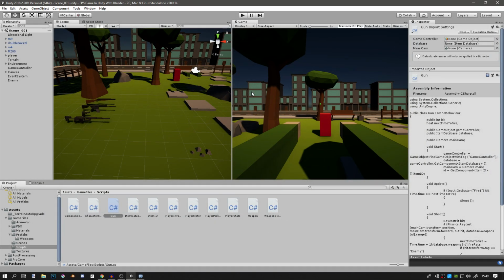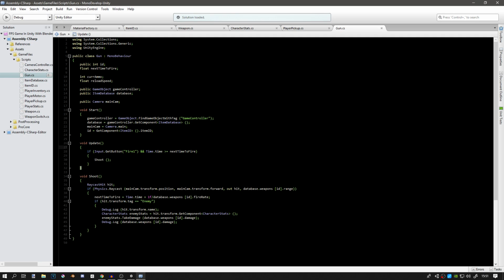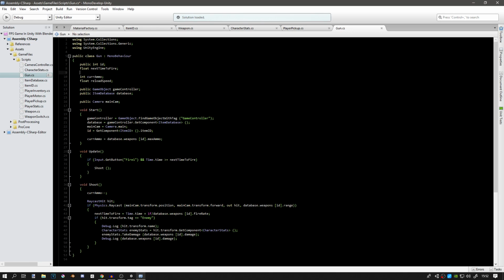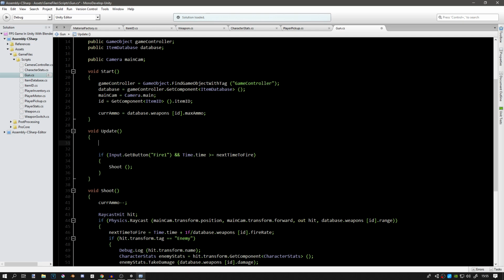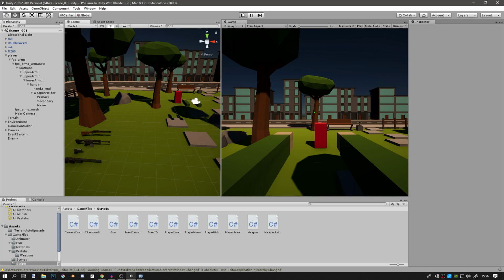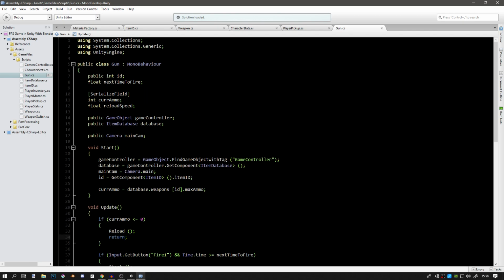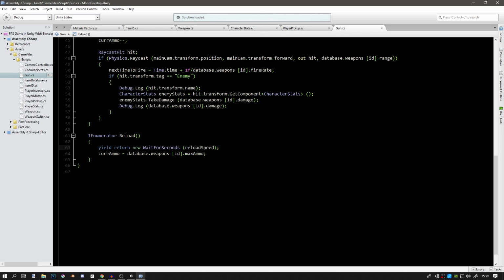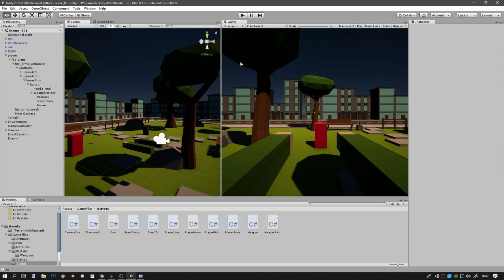Reloading and Ammo Basics - FPS Game In Unity - Part 45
---RELOADING AND AMMO BASICS---
In this video I start building a ammo and a reloading sytem for our fps game in unity series. In the future episodes I will expand on this system and make it much more viable.

---Previous Video---
Firerate & Shooting Fix - FPS Game In Unity - Part 44

---TAGS---
script make game for free 2018 development dev unity blender program tutorial guide new hd twitter youtube developer indie design art cool easy quick fast fps first person shooter game gaming how to modeling rigging coding scripting intro introduction learn teach learning how to make a game map level scene creation plan planing design set up speed workflow item database data inventory reload reloading ammo ammunition